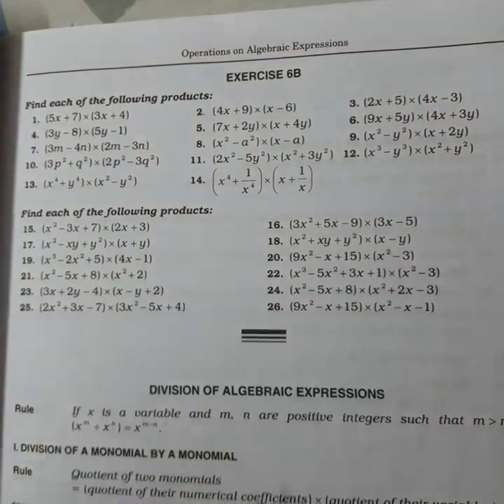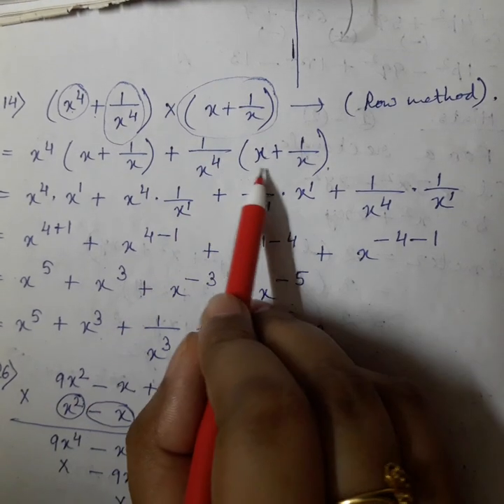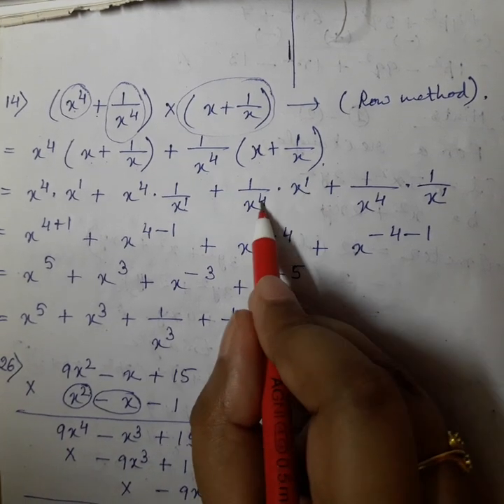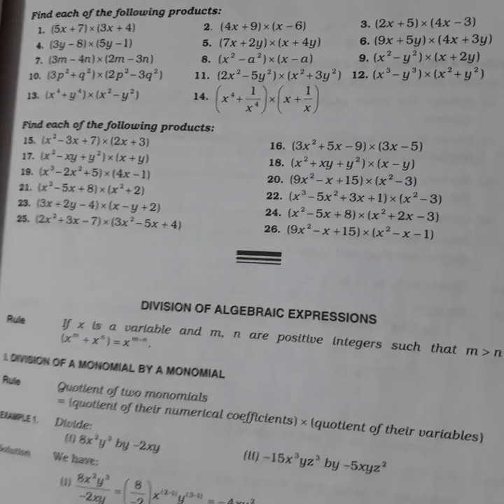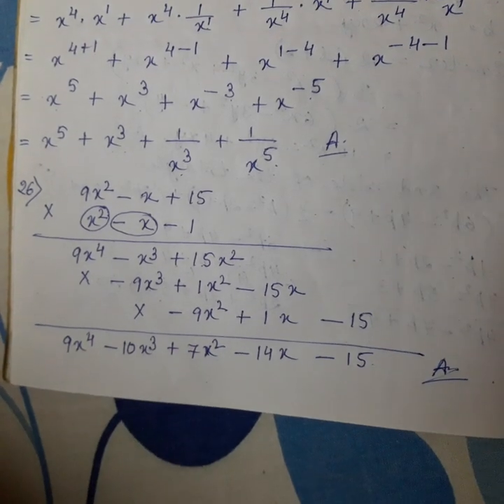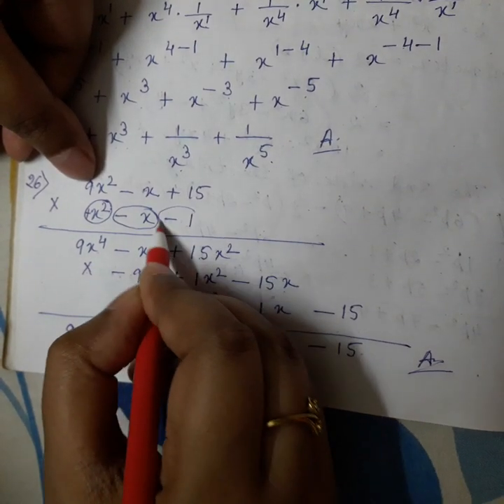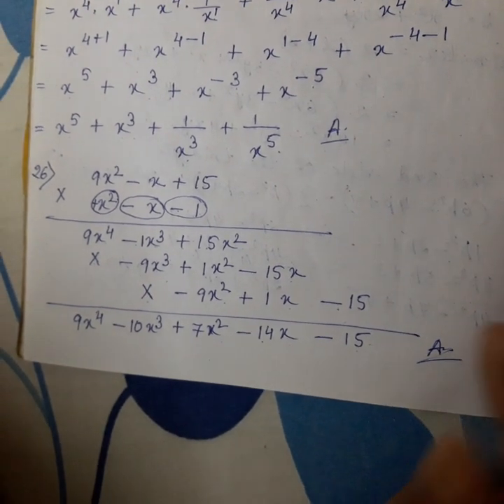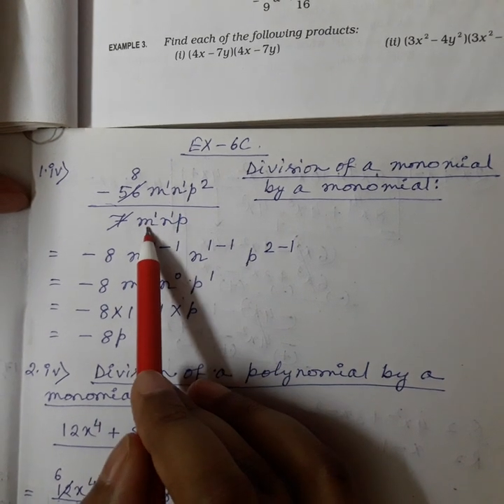Class 8 HY-2